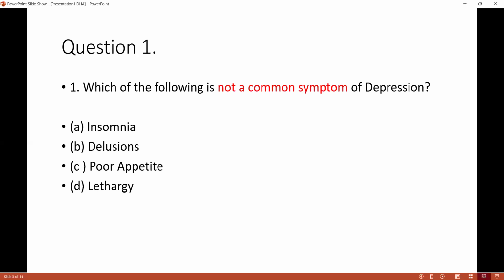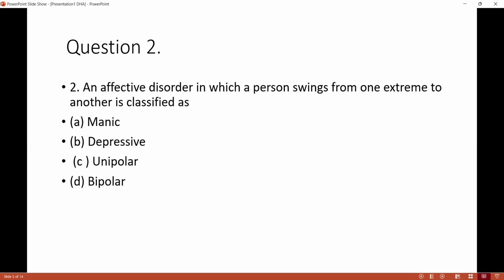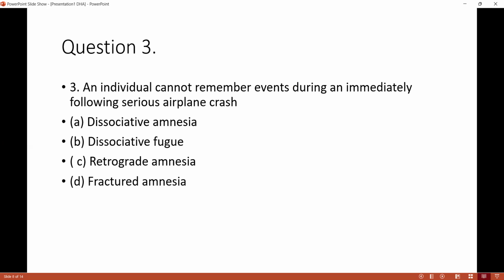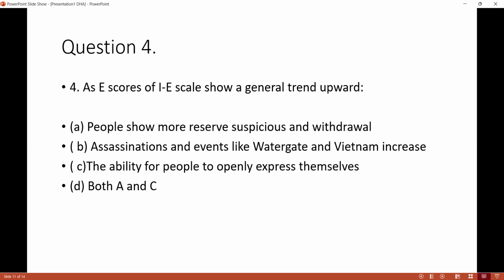DHA Mastering Prometric Questions for Clinical Psychologists | Study Tips & Strategies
Are you preparing for the Prometric exam for Clinical Psychologists? Look no further! In this video, we dive deep into the essential strategies and tips you need to excel in your exam.

🔍 What You’ll Learn:

Key topics covered in the Prometric exam for Clinical Psychologists
Proven study techniques and resources
Sample questions with detailed explanations
💬 Join the Conversation:
Got questions or need further clarification? Drop your queries in the comments section below, and we’ll be happy to help!